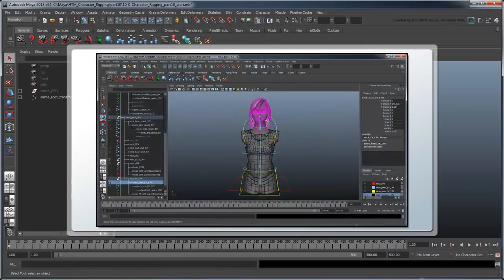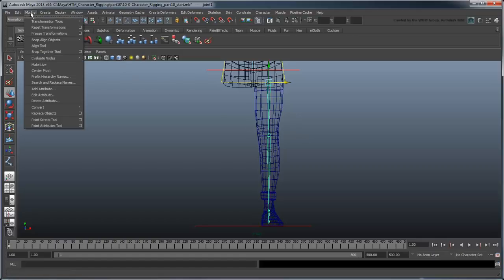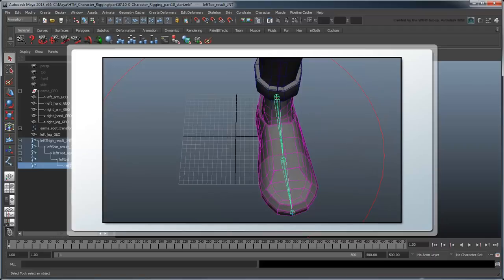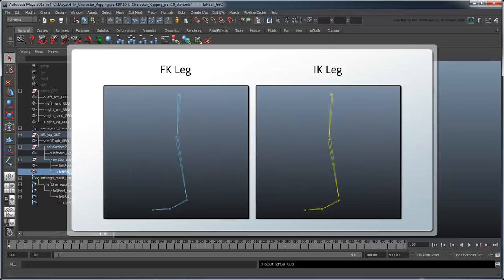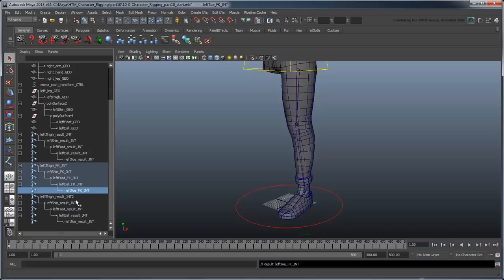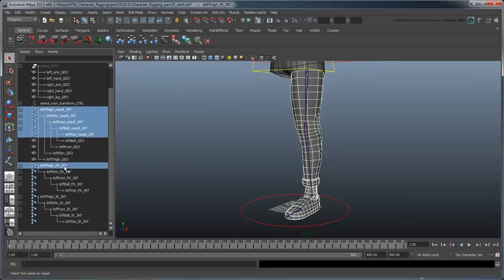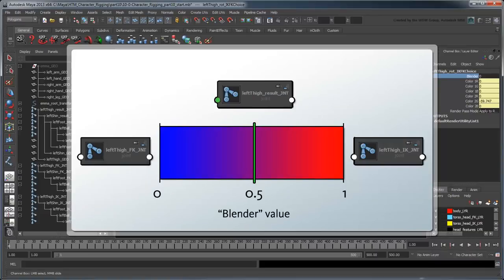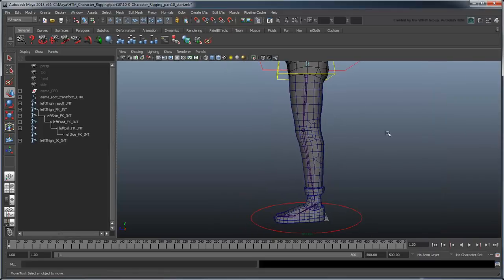Creating a Character Rig - Part 10: Basic IK, FK, and result leg joints (Advanced)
(Note: Due to the custom nature of this rig, it's really ideal for film / tv / animation.  For a rig more optimized for video games, go here instead This movie shows you how to create a basic set of IK, FK, and result leg joints.

Level: Intermediate
Recorded in: Maya 2013